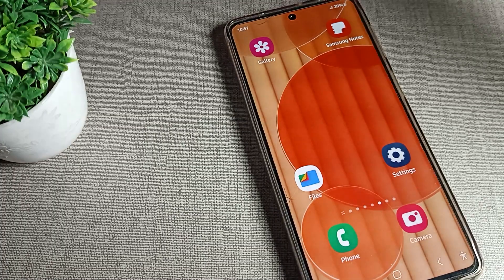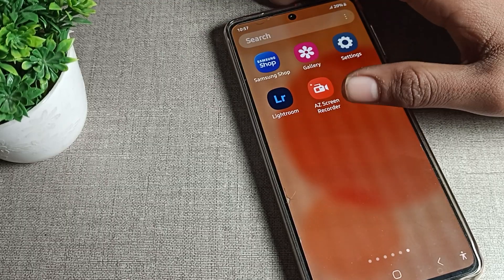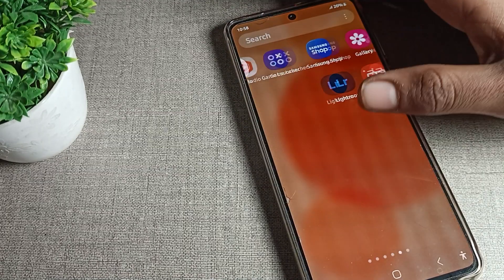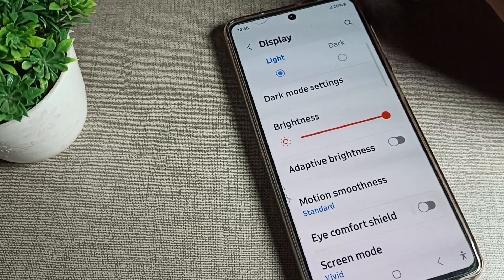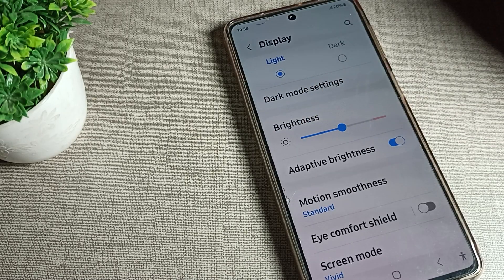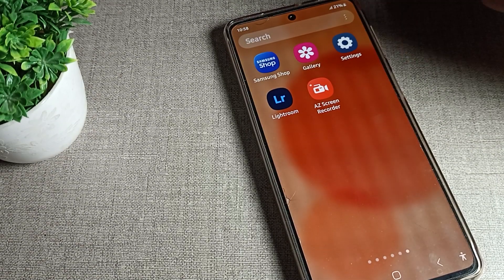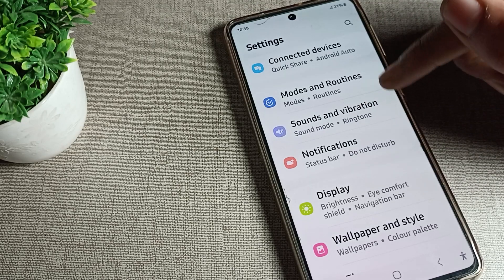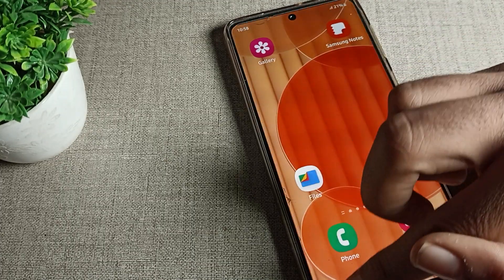Samsung galaxy note 10 lite, how to use Auto brightness mode galaxy note 10 lite